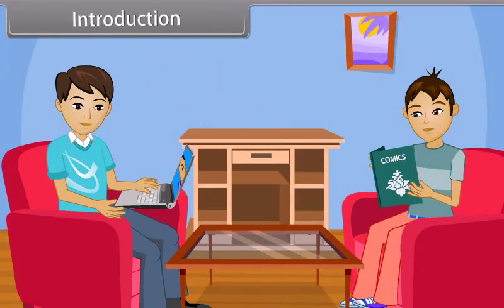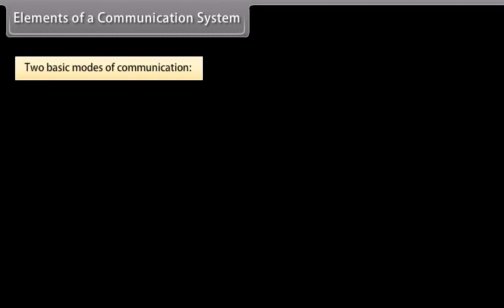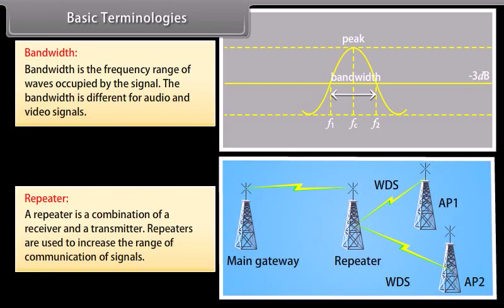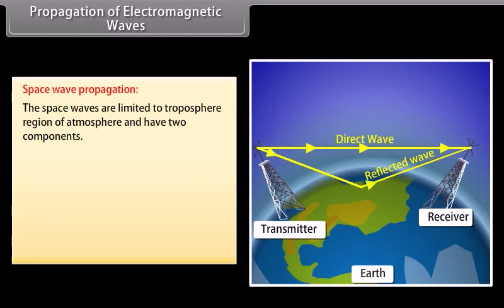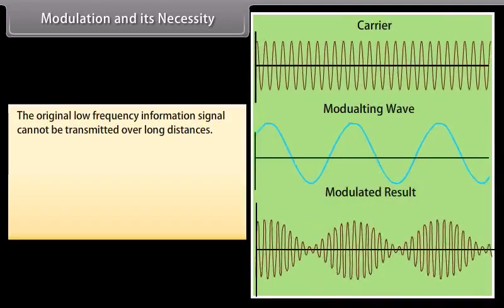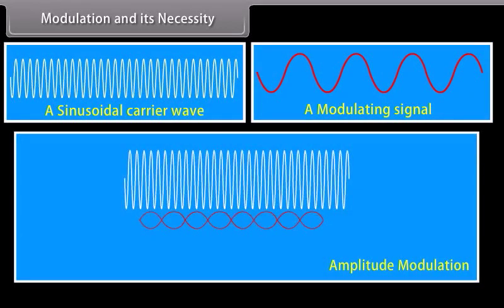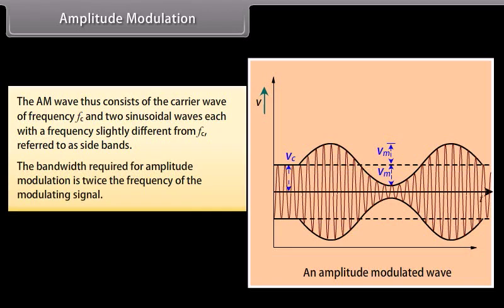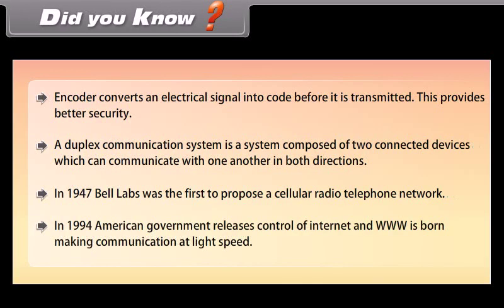Communication Systems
Thanks for taking out the time to watch our videos.

We will be providing high-value content for free, in this channel.